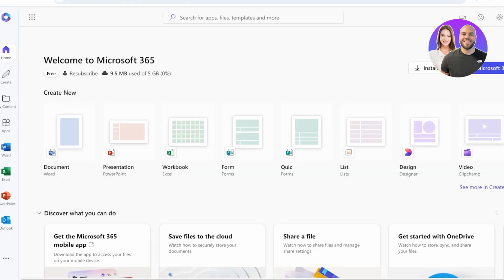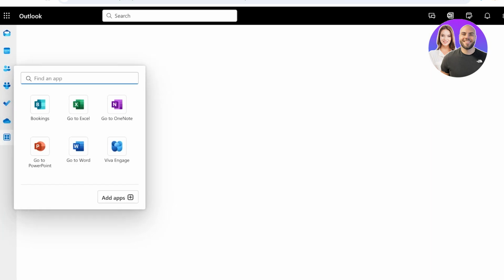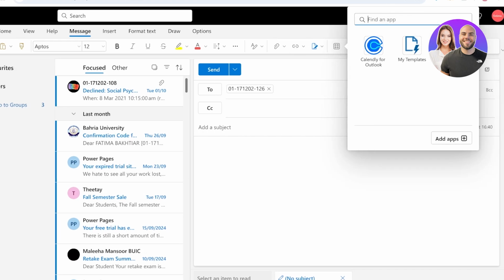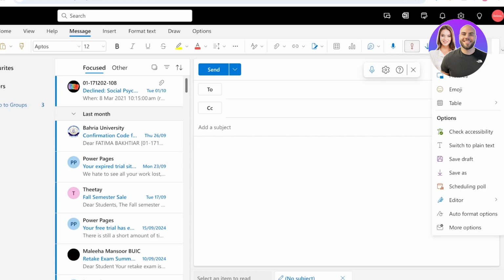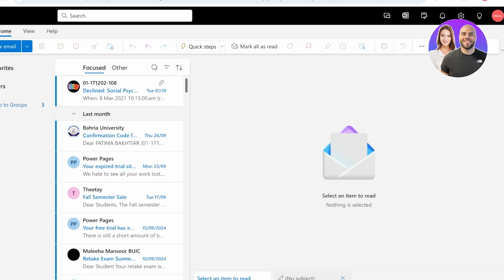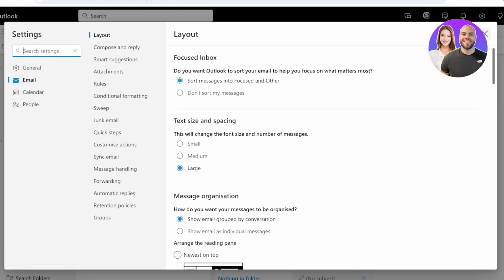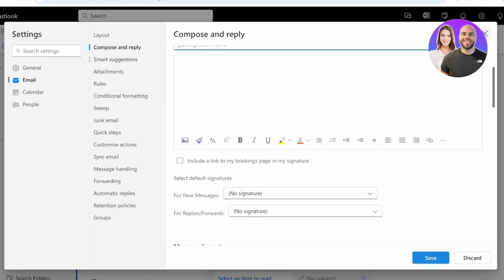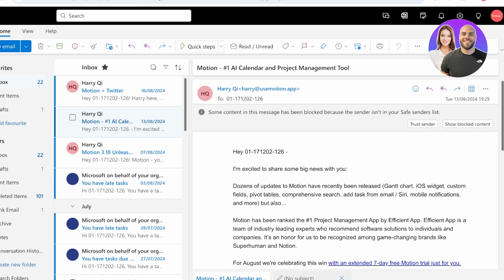How To Use The NEW Microsoft Outlook (For Beginners)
In this video we show you How To Use The NEW Microsoft Outlook. This video will cover everything that you need to know and help you get started with this software.